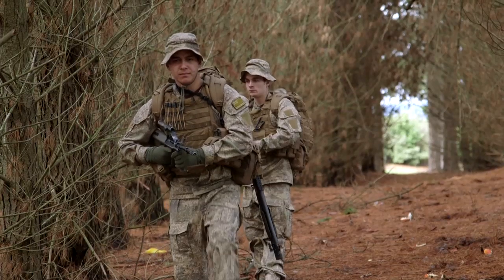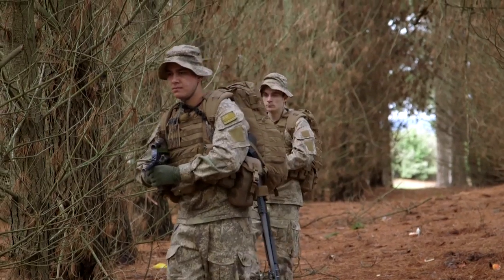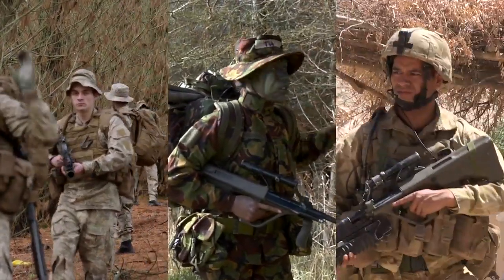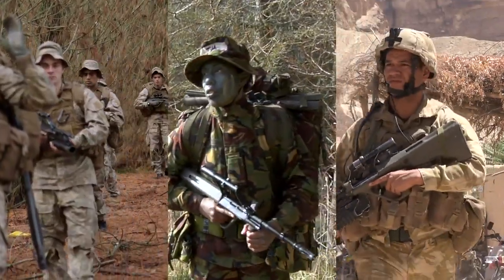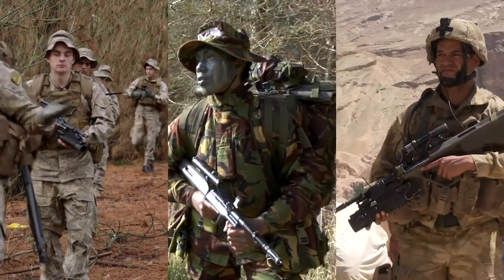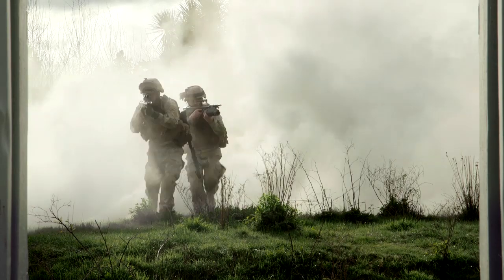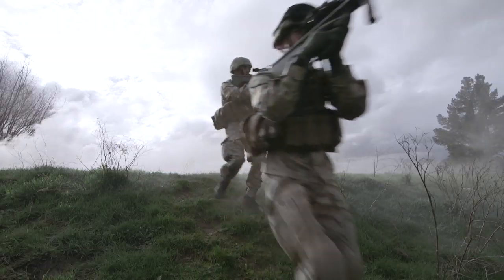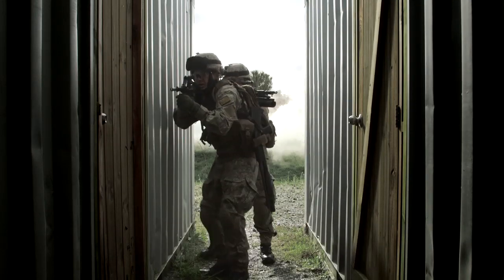New look Army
The NZ Army has now begun its transition to their new look uniforms. The Multi-Terrain Camouflage Uniforms (MCUs) have been issued to New Zealand's 1st Brigade and soldiers are now enjoying the benefits of the new clothing.